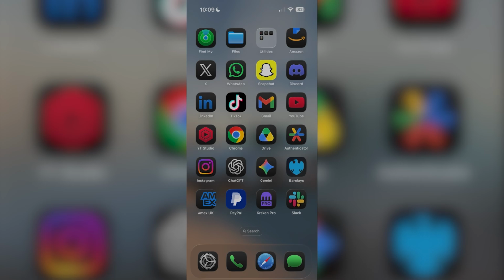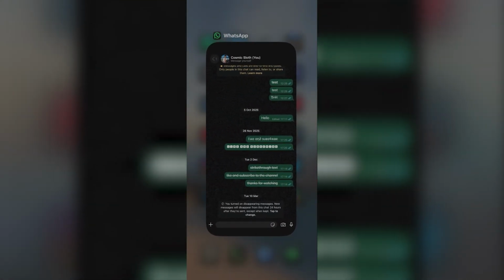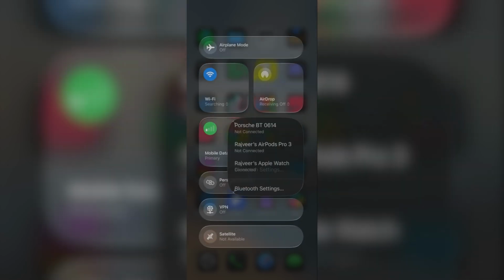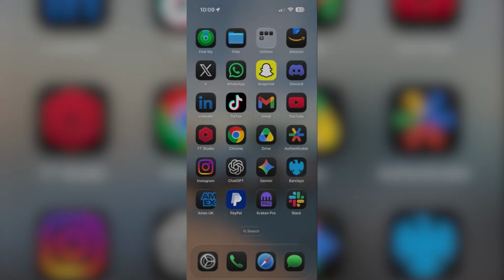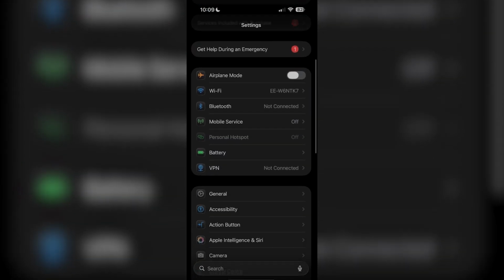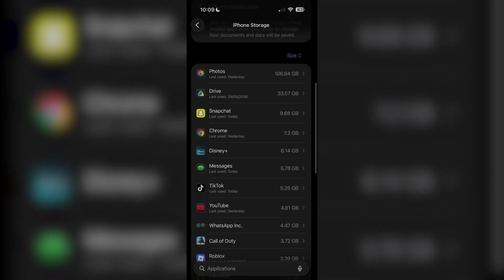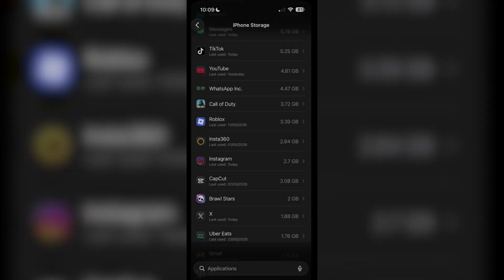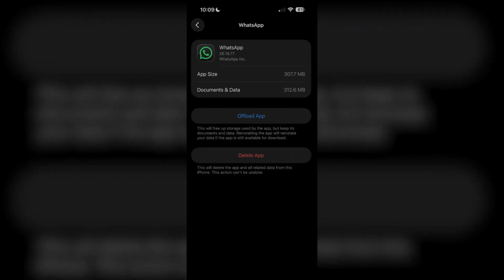How To Fix WhatsApp Not Opening In iPhone (Quick Guide)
How To Fix WhatsApp Not Opening In iPhone (Quick Guide), Fix WhatsApp Not Opening In iPhone